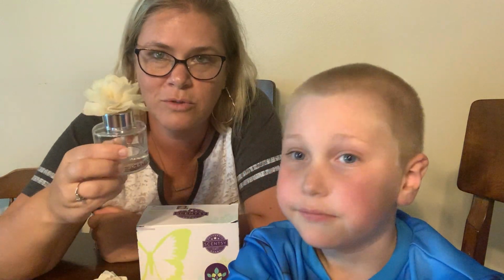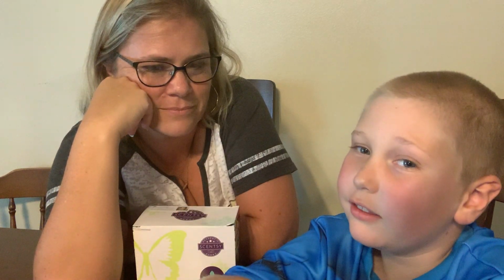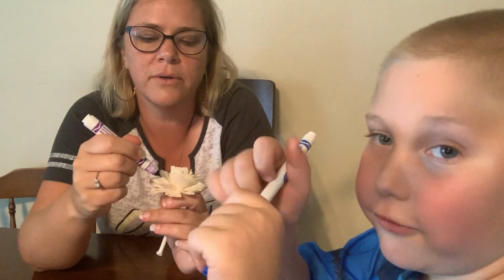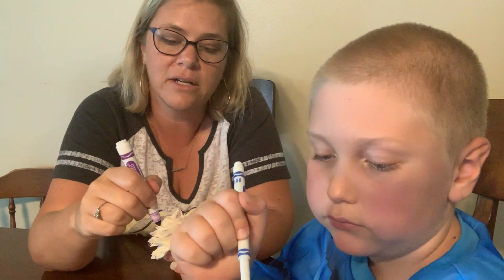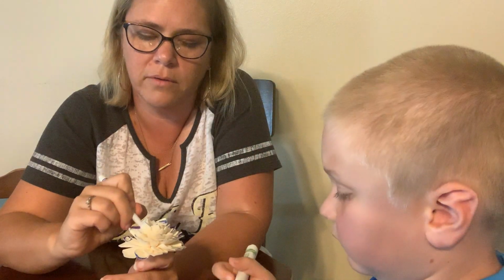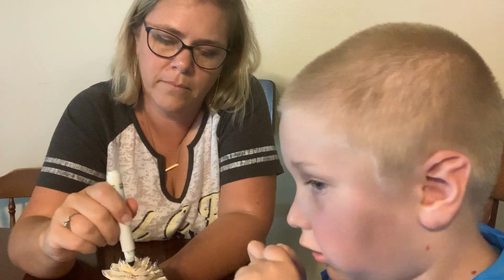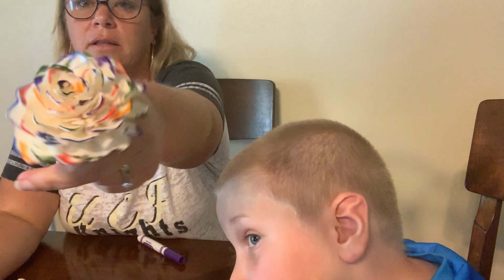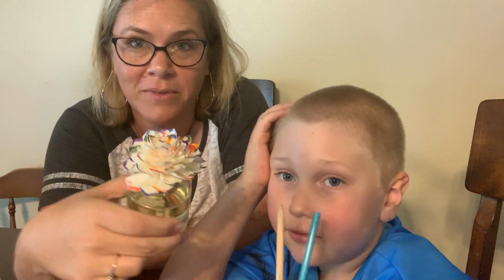Flower Power! Make and Take Scentsy Party!!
Get your friends together to create your own beautiful flowers.   Host a Make and take Scentsy Fragrance flower craft night.   And color some beautiful blossoms.